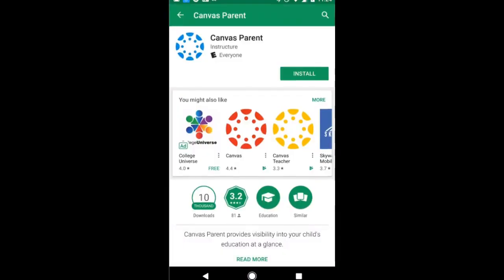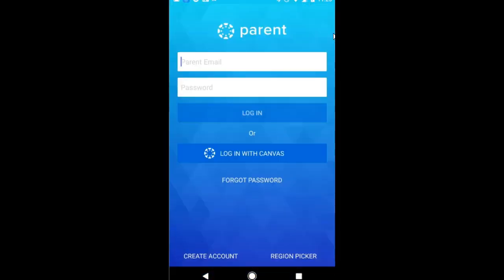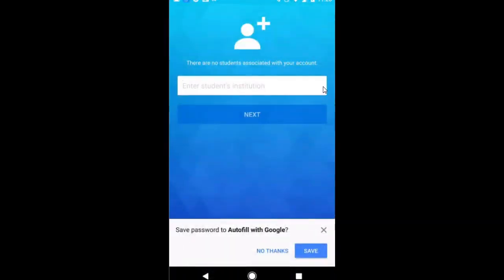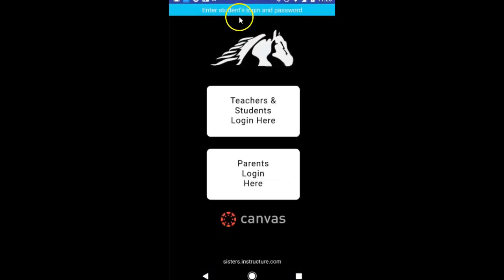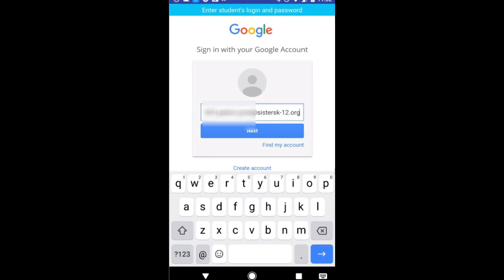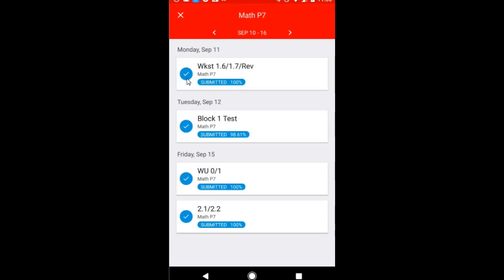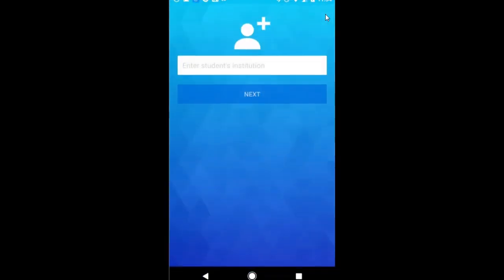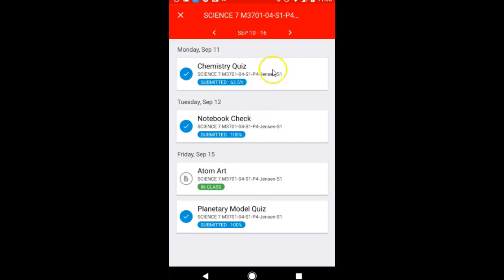How to use the Canvas Parent App